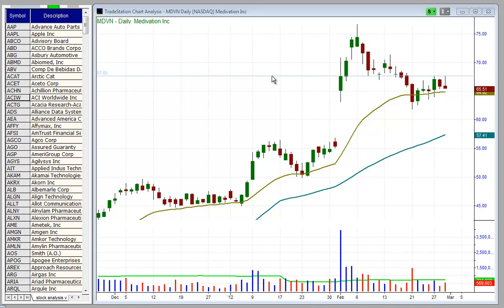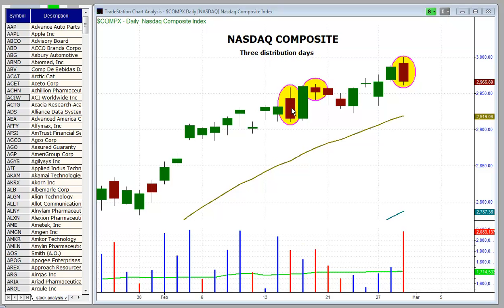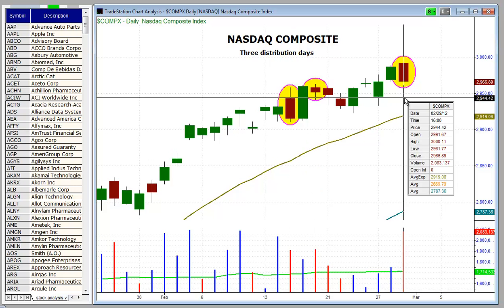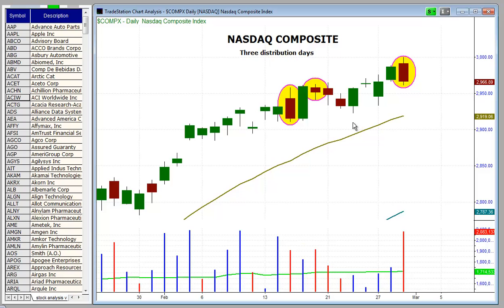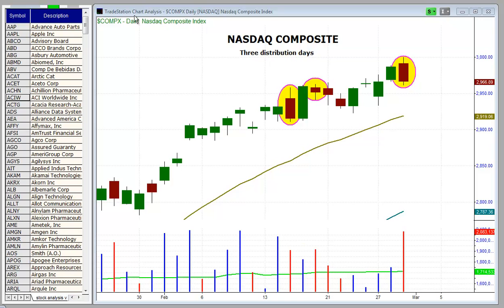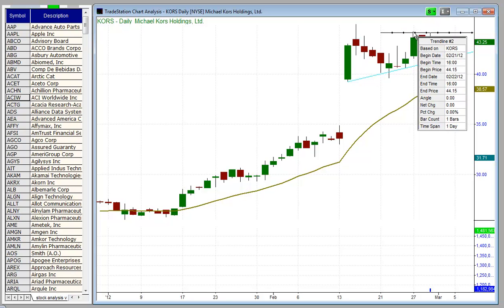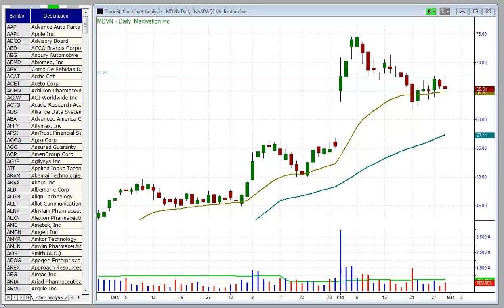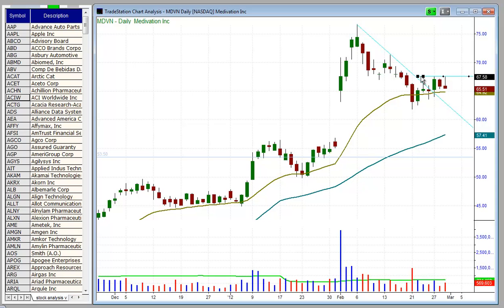US stock pick video for March 1, 2012 ($MDVN, $KORS)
Using the brand-new Morpheus Stock Screener software, we present you with the best stocks and/or

ETFs setting up for potential swing trade entry in the coming days.

For our detailed entry, stop, and target prices of the securities discussed in the video, and to receive

For a free test drive of the Morpheus Stock Screener, sign up at:

all relevant risk factors, including their own personal financial situation, before trading. All material

on MorpheusTrading.com is for educational and information purposes only, and should NOT be

construed as an offer or solicitation of an offer to buy or sell any securities. The Companies have not

been compensated by any of the public companies that are discussed in our videos and webinars, or

Group") may receive a marketing fee for introducing our clients to a securities broker-dealer, for the

ease of enabling our clients to conduct their own online trading transactions. Supporting

documentation for any claims, comparisons, recommendations, statistics, or other technical data, will

be supplied upon request.